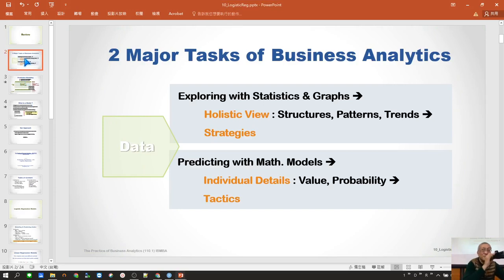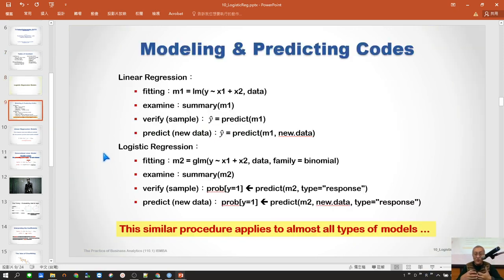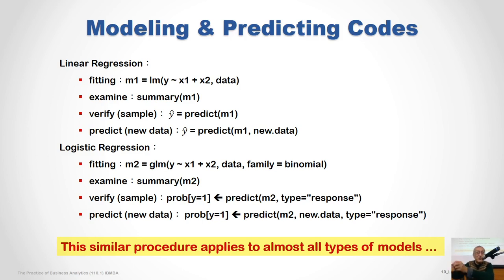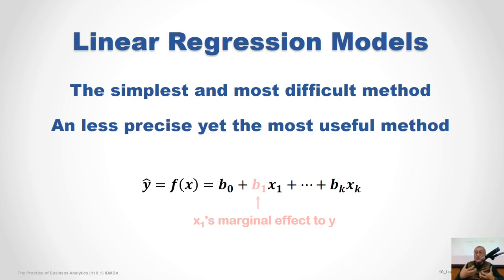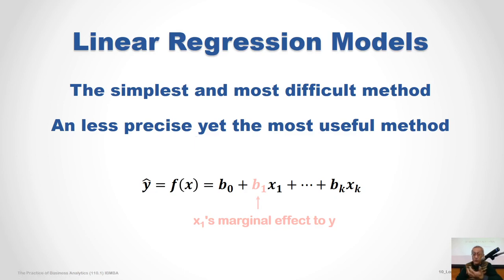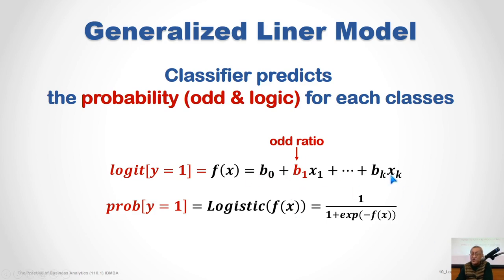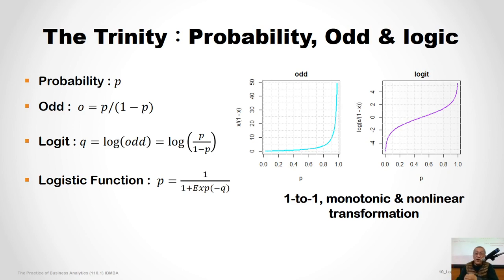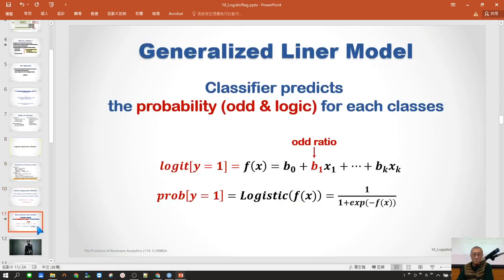1101BA W13.2 Logistic Reg. - Predicting Prob.